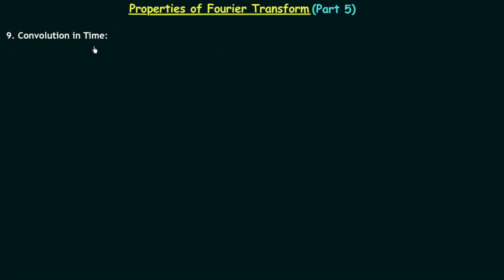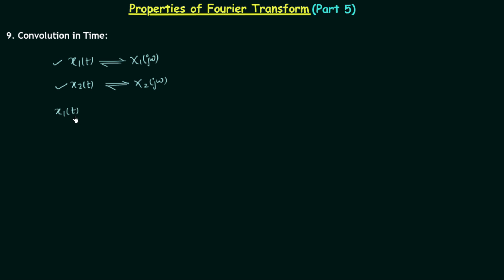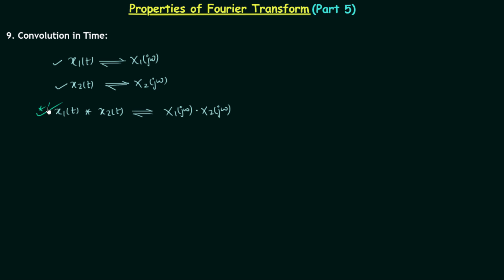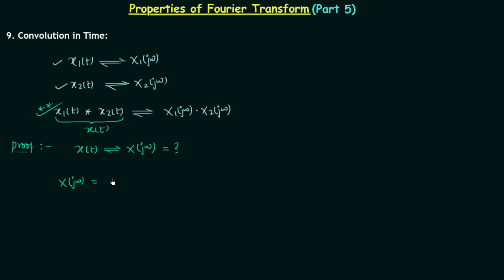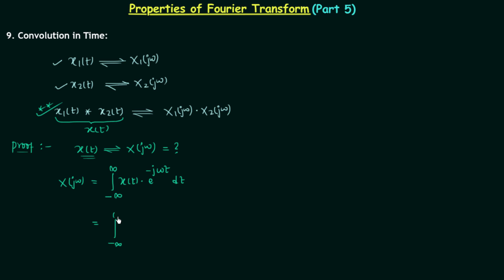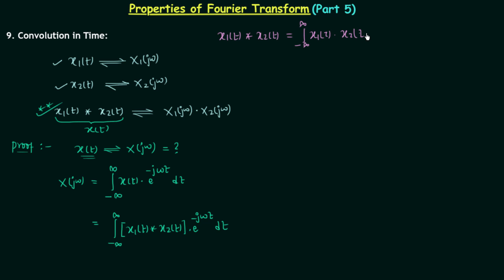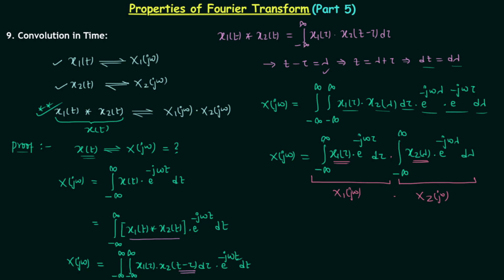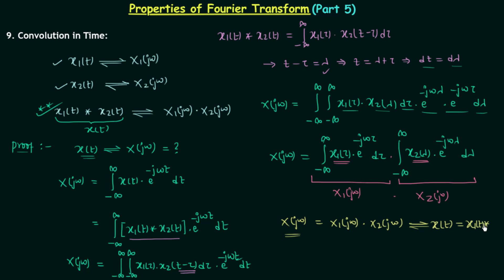Properties of Fourier Transform (Part 5)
Signal and System: Properties of Fourier Transform (Part 5)
Topics Discussed:
1. Convolution in time property of Fourier transform.
2. Proof of convolution in time property of Fourier transform.